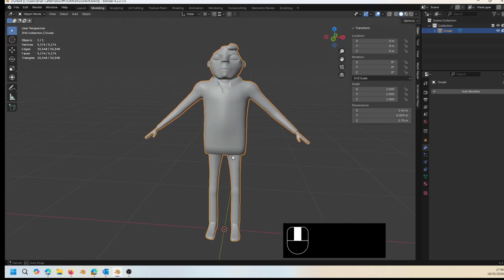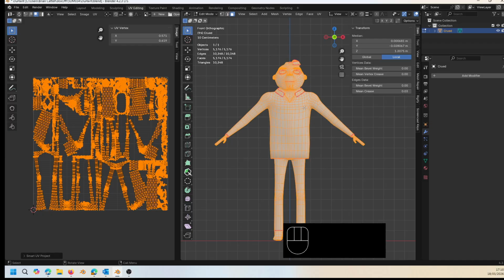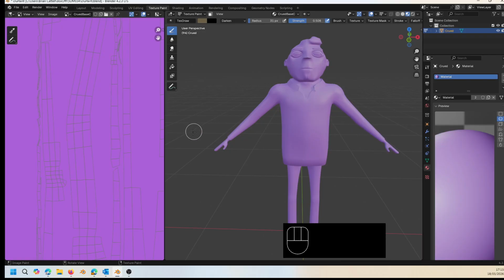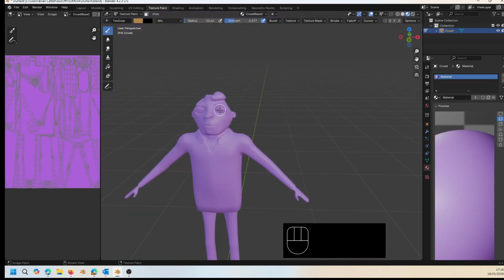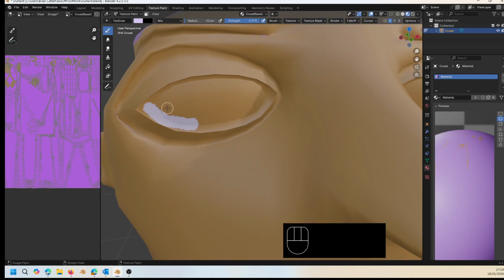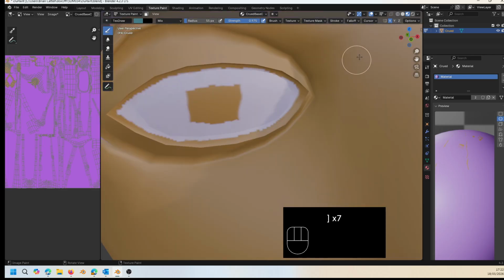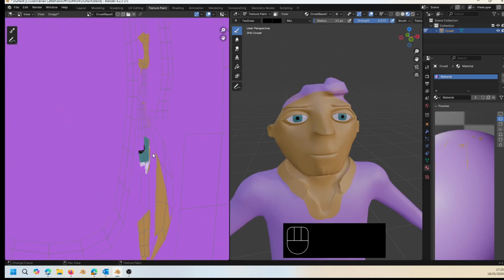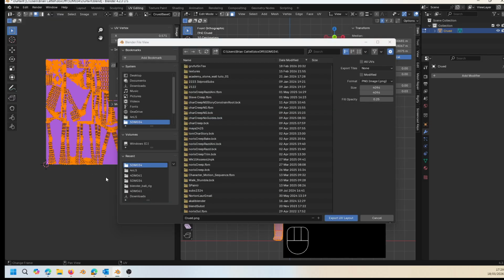Blender's Texture Paint feature - Intro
Super quick way to start the texturing of your Blender models. Good for marking out areas of the UV map, getting preliminary features set, making marks that span over multiple UV islands, e.g. decals, decoration, and mirrored details.